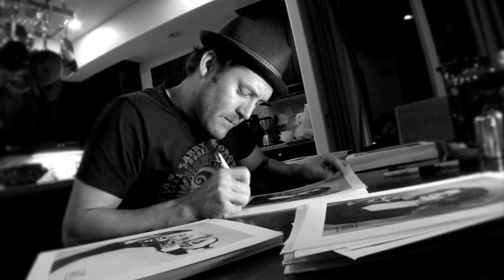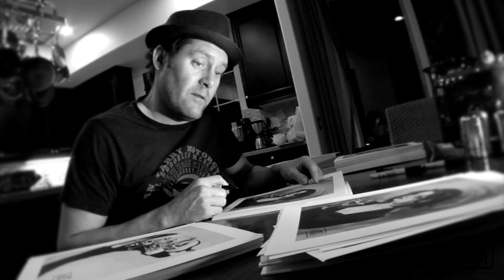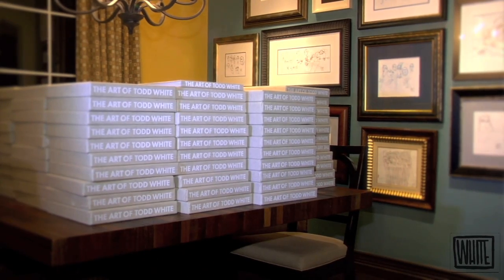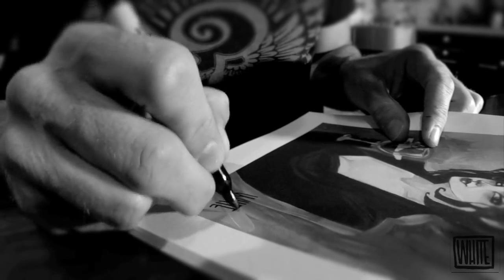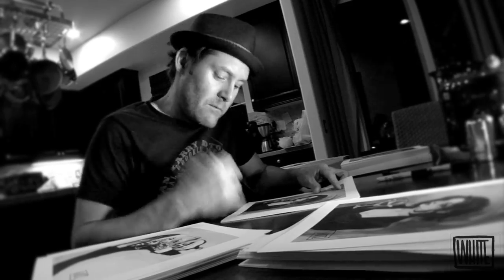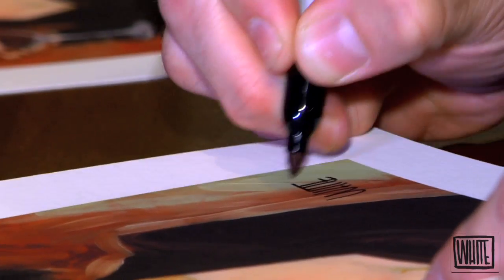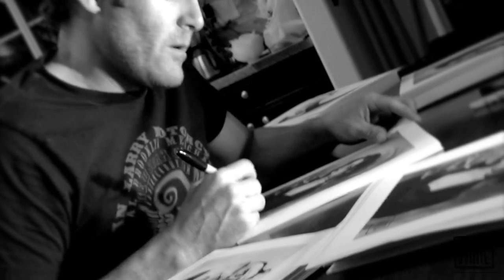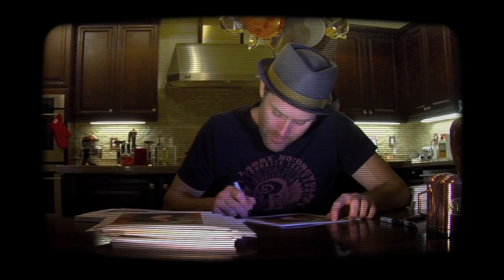THE ART OF TODD WHITE : THE BOOK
THEARTOFWHITE